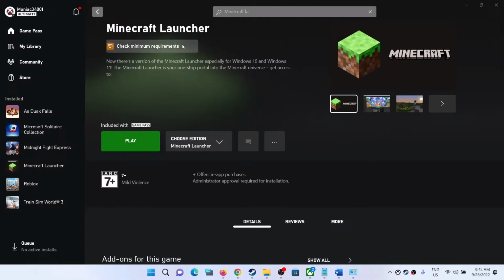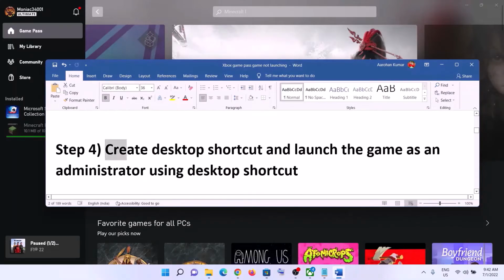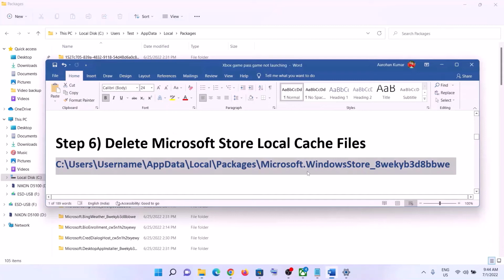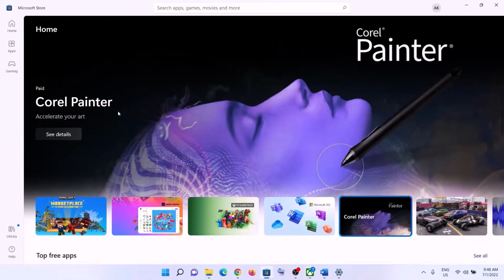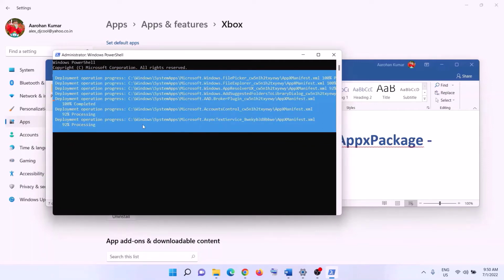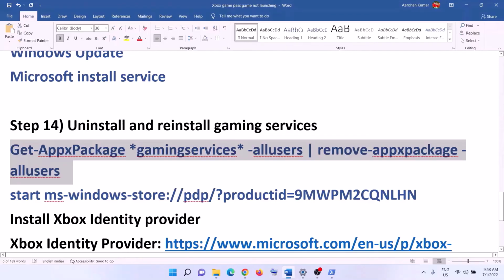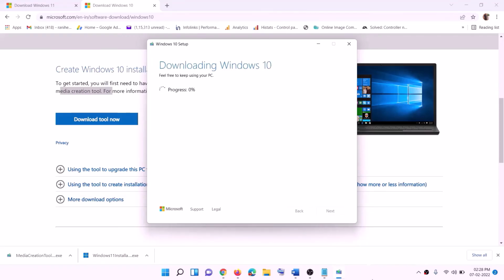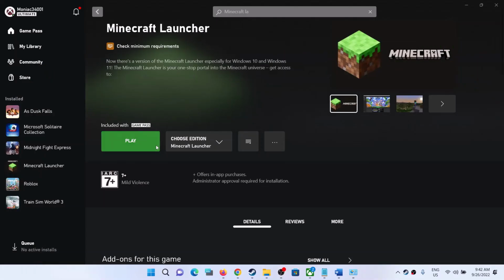Fix Error Minecraft Launcher Can't Open Its Offline The Storage Device Might Be Missing/Disconnected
Fix Error Minecraft Launcher Can't Open The Storage Device Might Be Missing Or Disconnected On Xbox App PC
C:\Users\Username\AppData\Local\Packages\Microsoft.WindowsStore_8wekyb3d8bbwe
IP Helper
Gaming services
Windows Update
start ms-windows-store://pdp/?productid=9MWPM2CQNLHN
Step 17) Install Windows 7/8 version of Minecraft Launcher